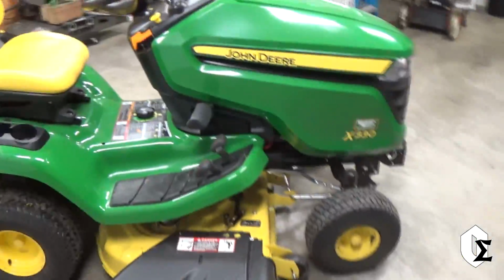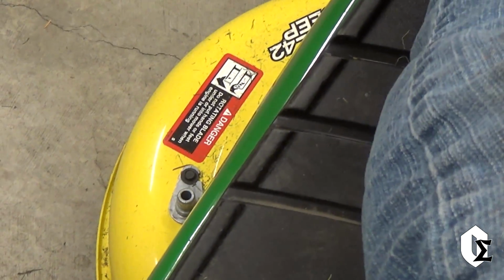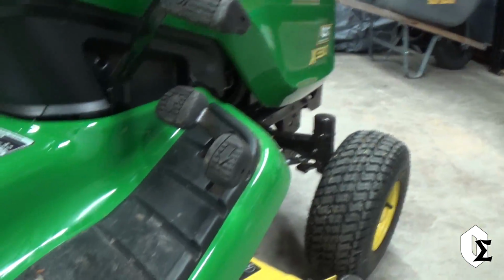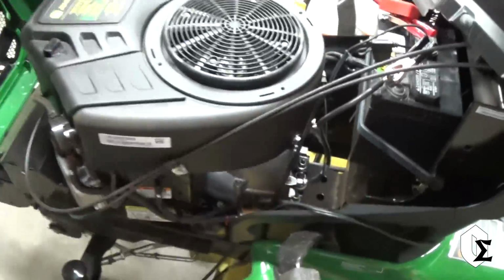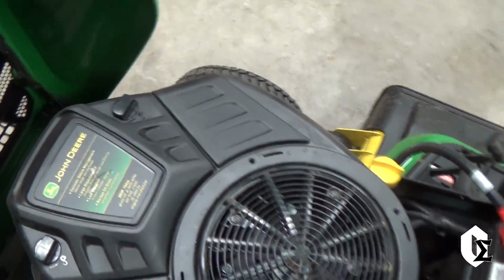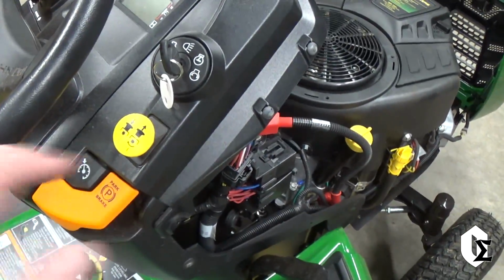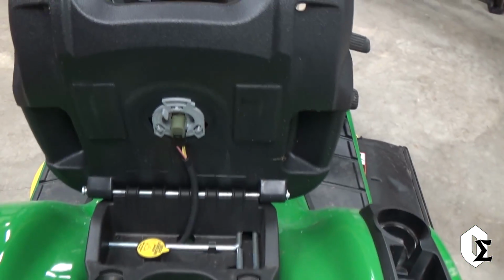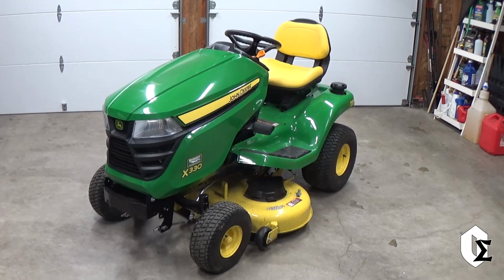John Deere X330 Lawn Tractor Review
This is a review of the John Deere X330 Lawn Tractor. I cover most of the common functions and explain some of the things that separate it from the D series line.